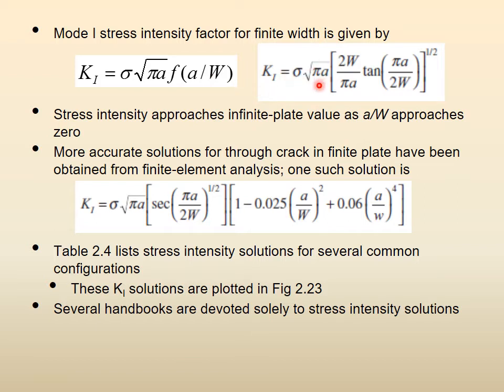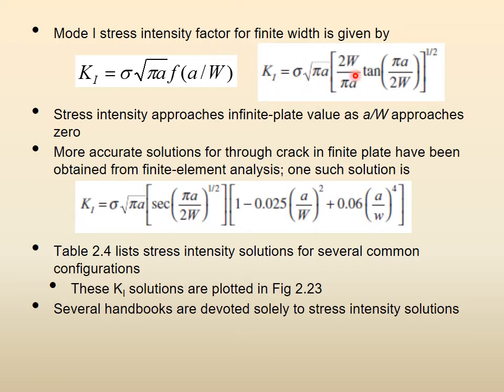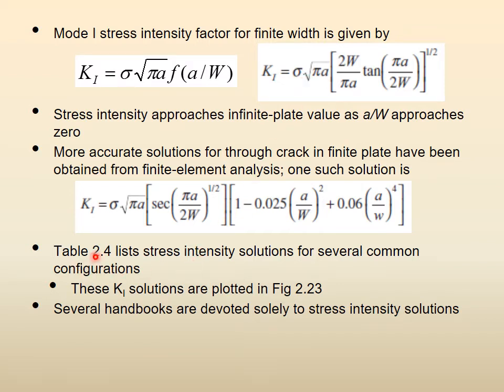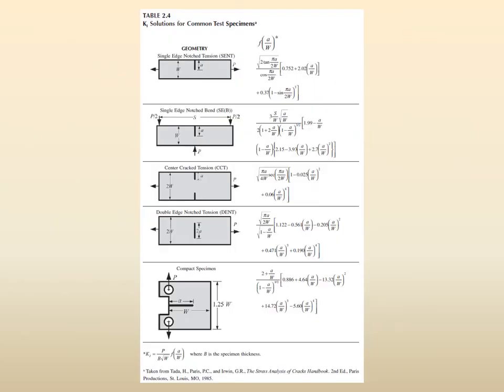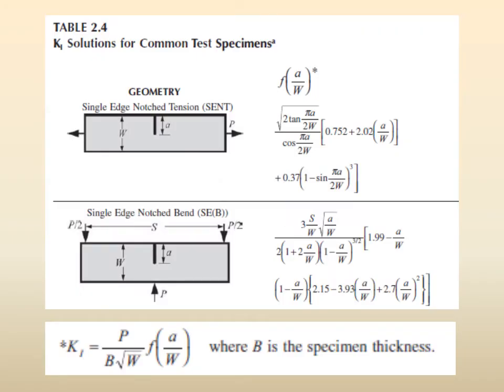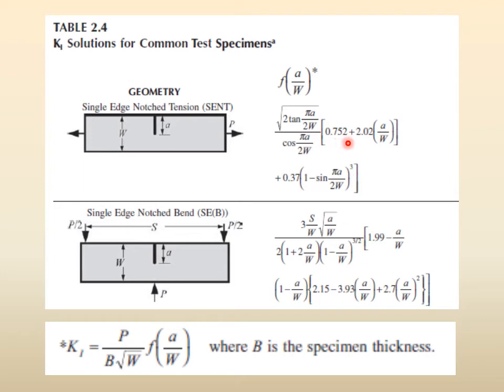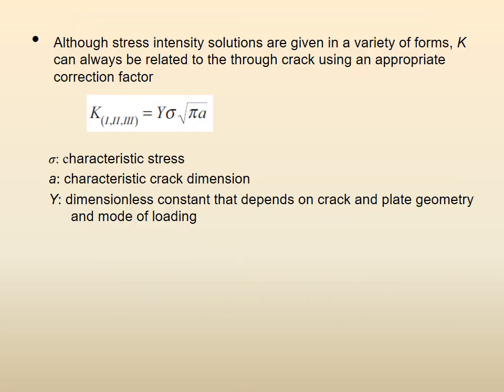Lecture 3c FractMech Ch 2 LEFM